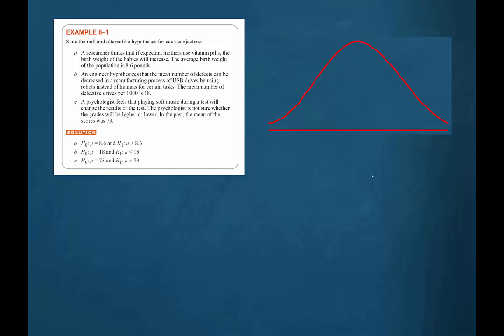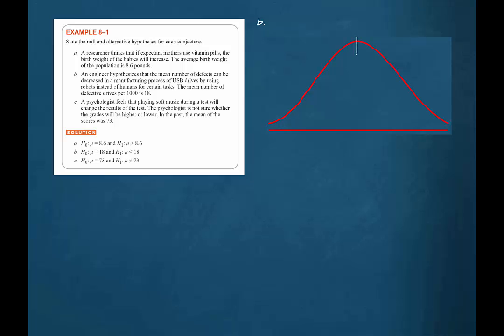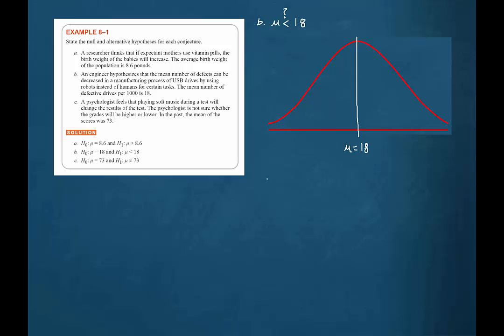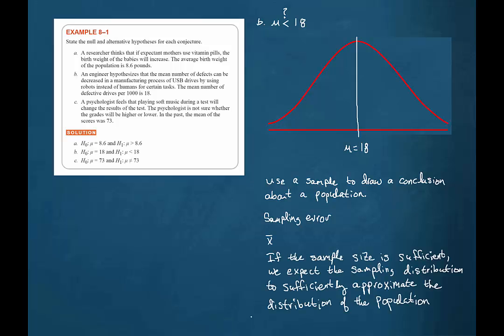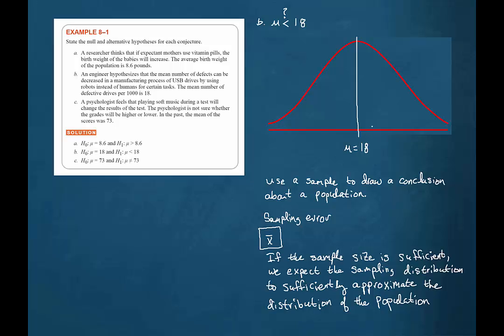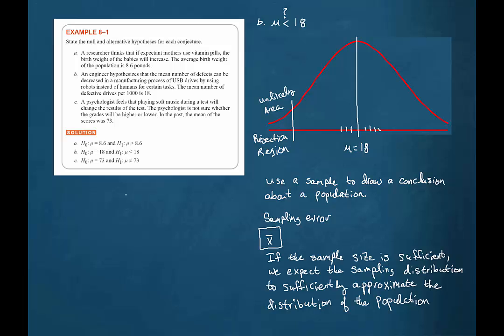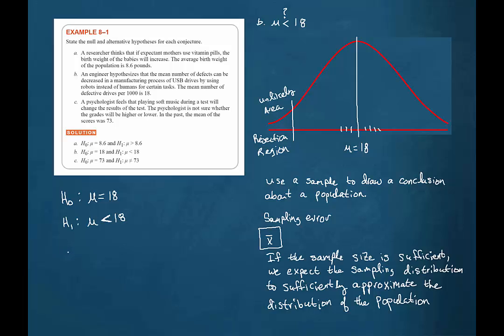constructing the hypotheses example 8 1 part b